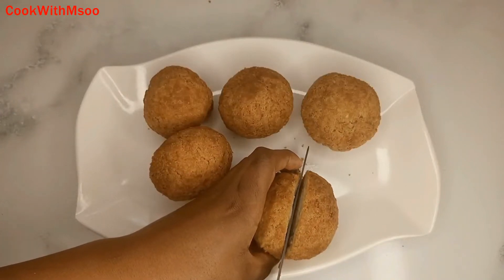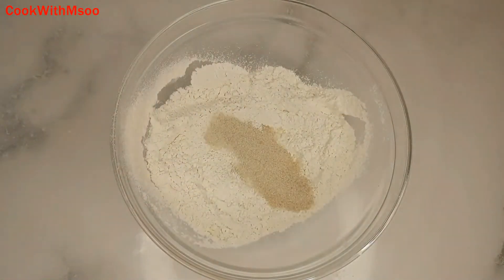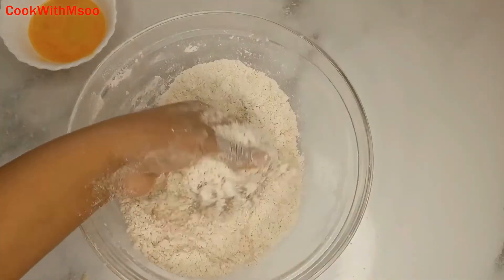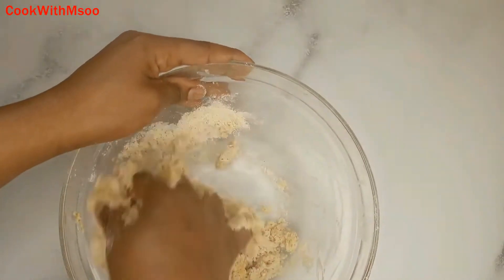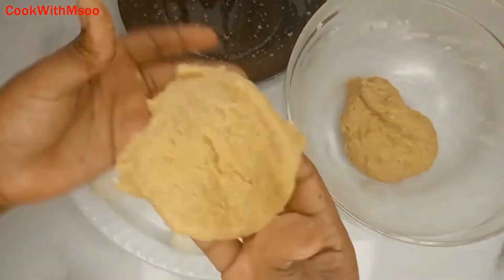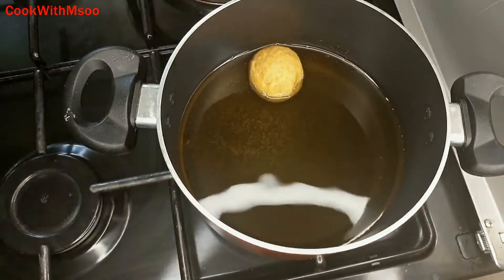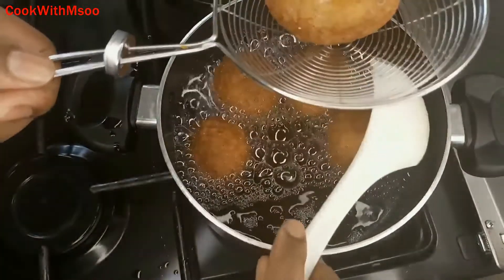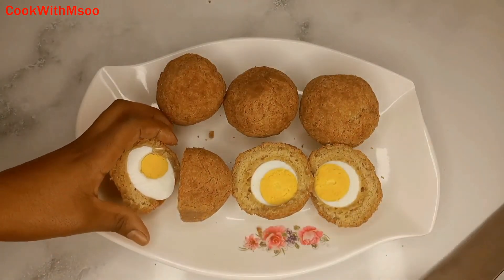YOU ONLY NEED EGGS AND SOME FLOUR TO MAKE THESE SNACKS/EGG ROLL RECIPE/NIGERIAN EGG ROLL RECIPE/EGGS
HOW TO MAKE EGG ROLLS AT HOME
SIMPLE NIGERIAN EGG ROLL RECIPE
YUMMY EGG ROLL RECIPE